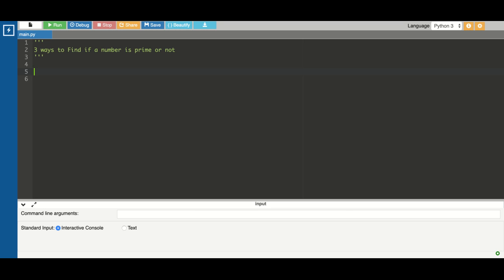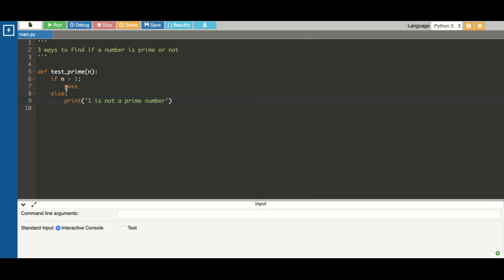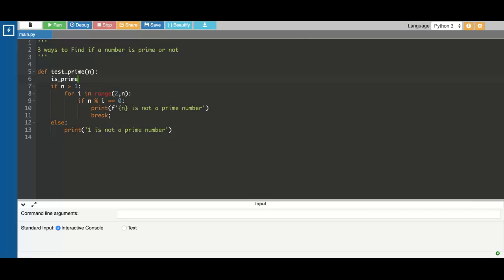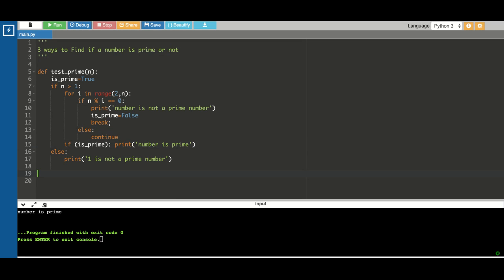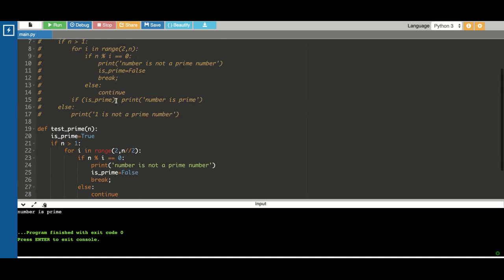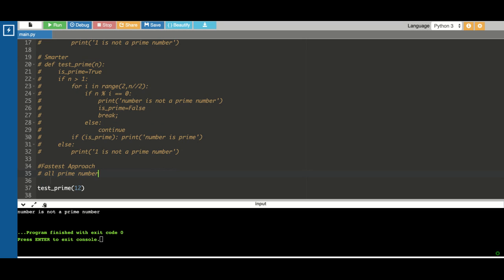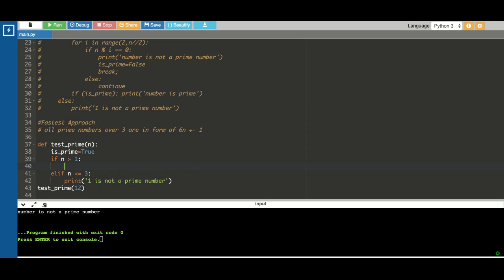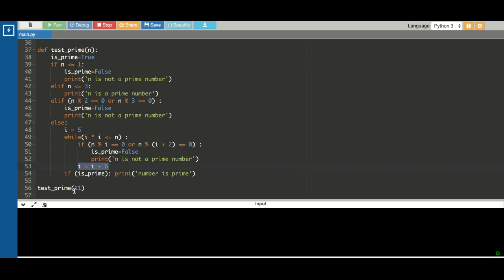Python Tutorial for Beginners | Obvious, Smart and Fastest method to find prime numbers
This is a short tutorial to figure out whether the number is prime or not .

We have 3 ways
Obvious
Smart
Fastest